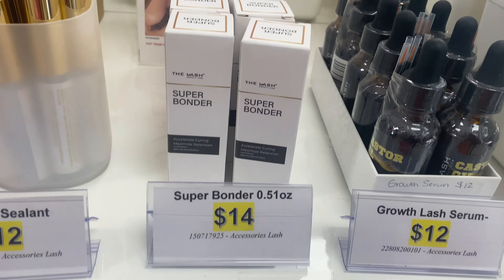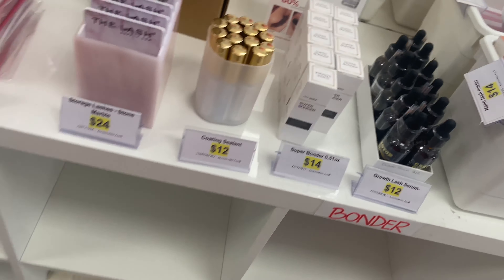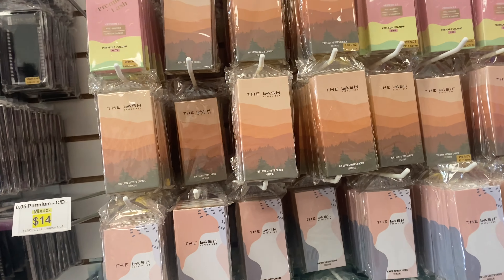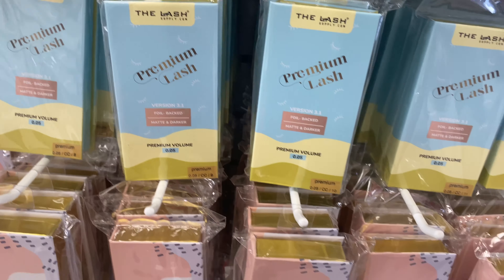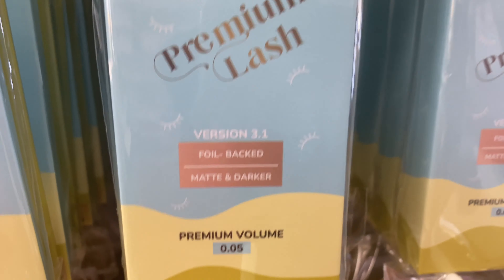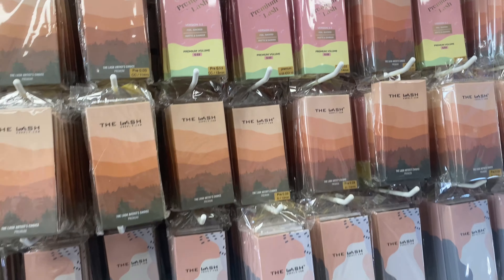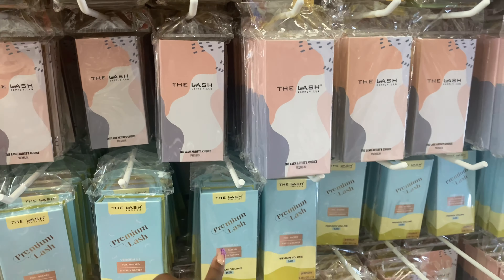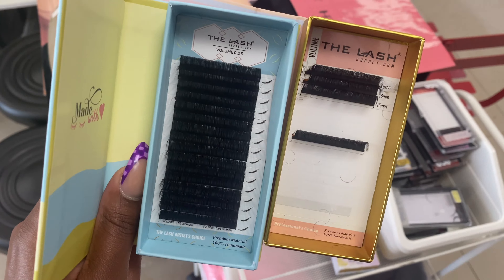Vlog: LASH ARTIST Day In The Life | Beginner Lash Tech Tips